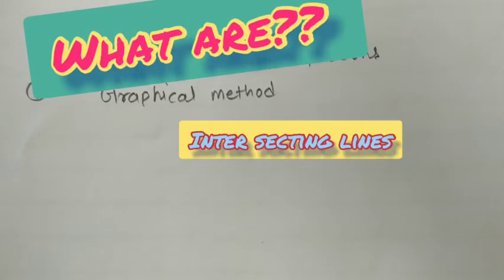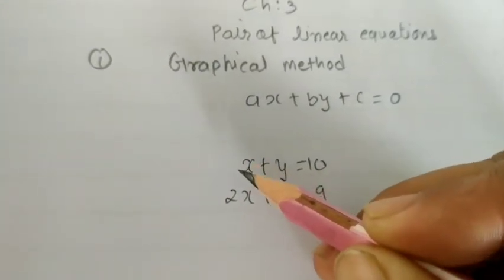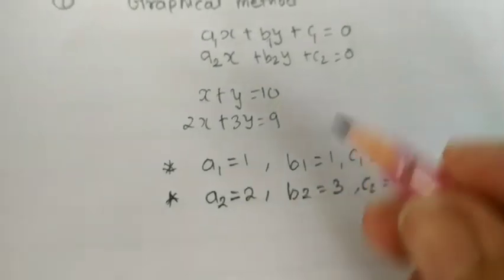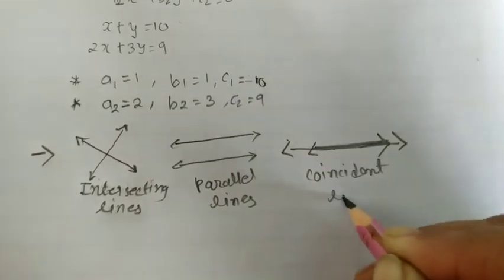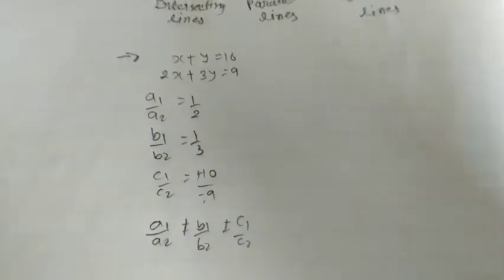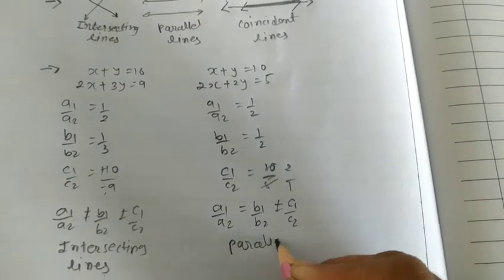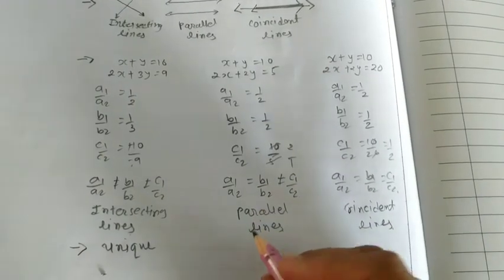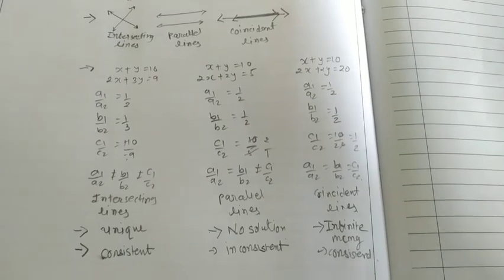Class 10/Maths graphic method